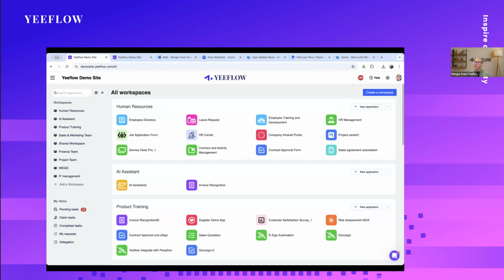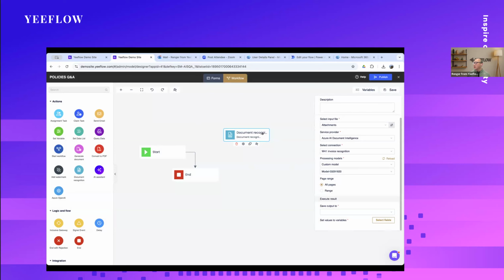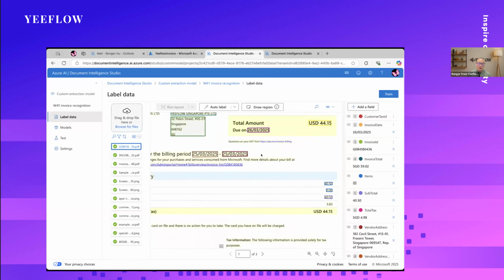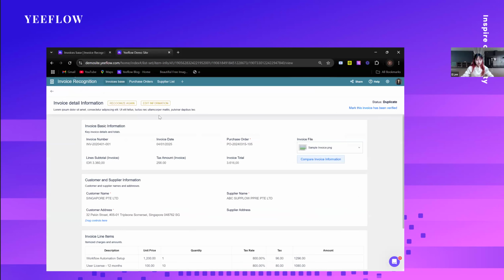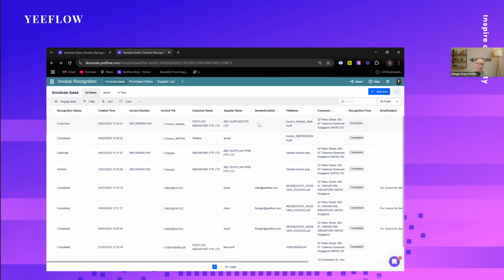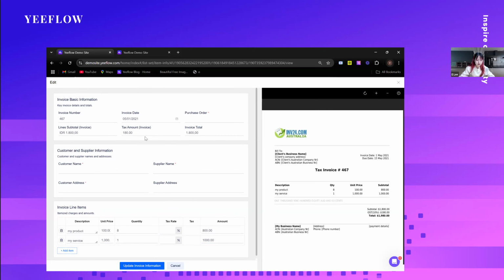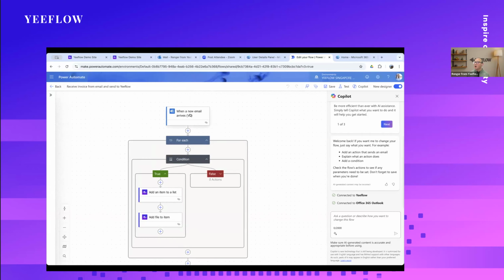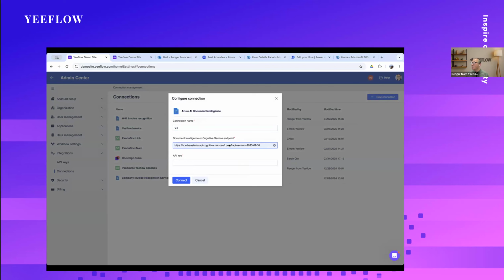Invoice Recognition with Azure Document Intelligence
Manual invoice processing can be time-consuming, error-prone, and costly. In this 45-minute webinar, we introduce how you can revolutionize your invoice management with Yeeflow’s no-code platform, integrated with Azure Document Intelligence.

✅ Automatically extract invoice data from emails, vendor portals, and public forms
✅ Seamlessly integrate with your ERP or payment systems
✅ Reduce manual work, improve accuracy, and speed up payment cycles
✅ Learn how to configure document recognition, select invoice models, and optimize for real-world usage

🔍 What you'll learn:

Streamlined Invoice Processing

Seamless No-Code Integration with Azure AI

Real-World Demo on Vendor Invoice Automation

Best Practices & Custom Model Training

Actionable Insights to accelerate digital transformation